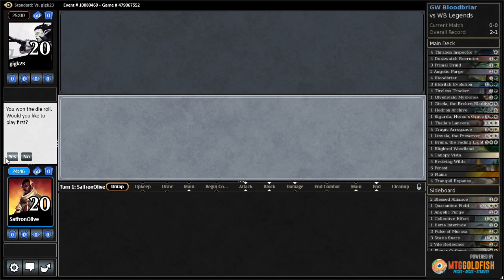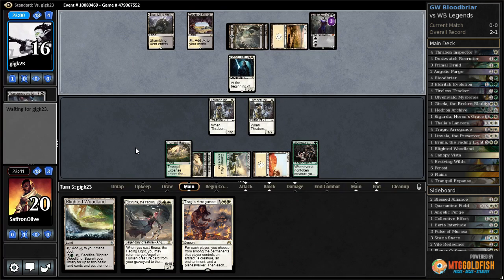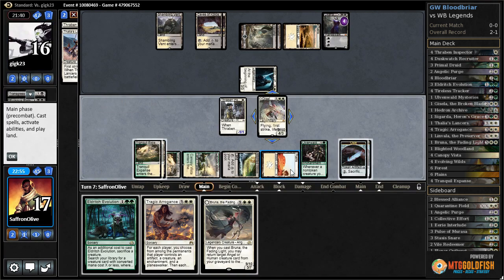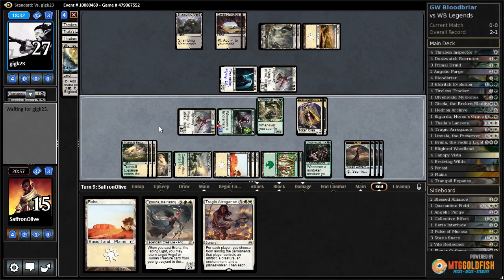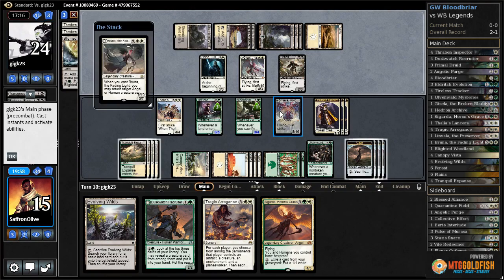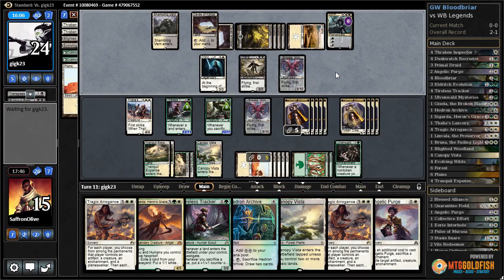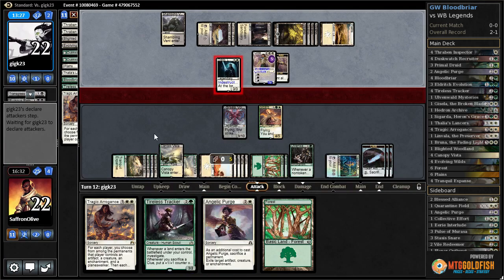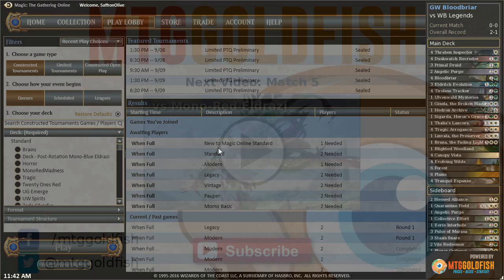Budget Magic: GW Bloodbriar vs WB Legends (Match 4)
Who will win when Brisela battles Brisela? Our GW deck or our opponent's BW build?